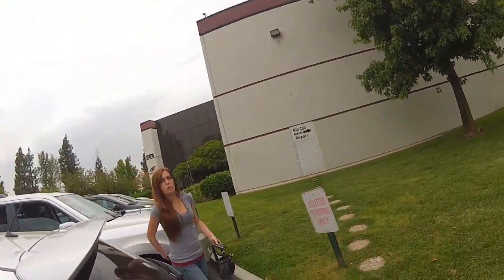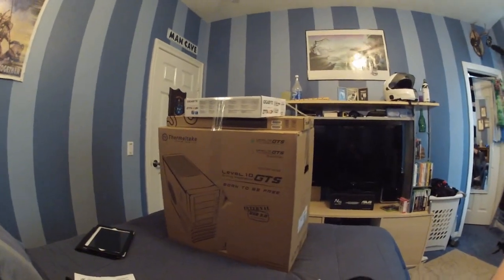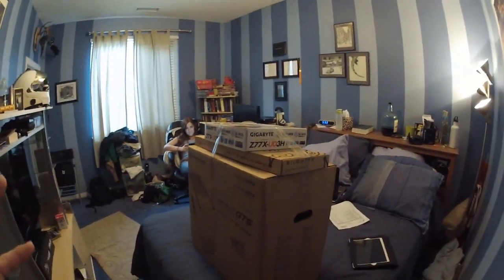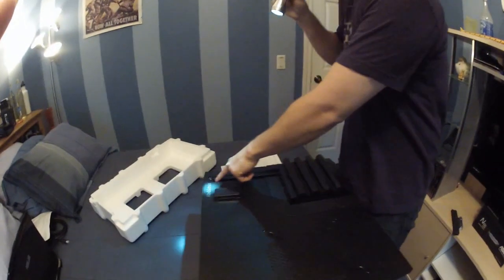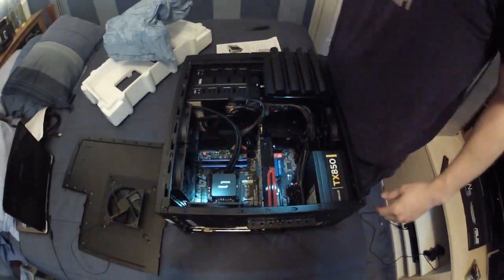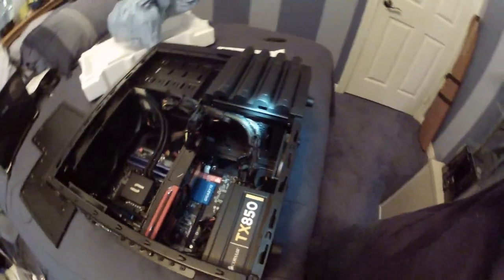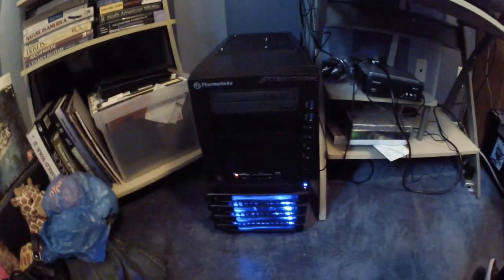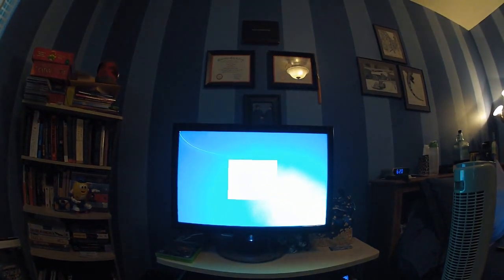Cyberpower PC Unboxing, First Boot, total buyer experience and review 2012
For those commenting that I should have built it myself: I have no problem constructing a PC. I ordered from Cyberpower for two reasons: at the time I had ordered it (the July 4th sale), this combination of hardware would have cost more than $100 more from Newegg, TigerDirect, or Fry's. CyberpowerPC was the best deal for this configuration at that time. Additionally, Cyberpower bench tests their product already built, and since I was picking it up, with no worries about in-shipment damage, the chances of having to RMA individual parts was lower. Being cheaper and less likely to have faulty parts, I would have been stupid to build it myself.

(Specs and Price below) -This was a video I made of my experience buying from Cyberpower PC to hopefully provide some reassurance to PC shoppers. It really is true that the best value in a computer is one you build for yourself; you know exactly what's in it, what it's capable of, and what upgrade paths are available in the future.

 I had actually only heard of Cyberpower 2 weeks before purchasing from their site. I like to think I'm a savvy online shopper, and after diligent searching, Cyberpower PC just seemed to offer the best deal. Hopefully this video will help some people make a decision in their next PC purchase. I will list the specs of the computer below.

Cost: $1,421 USD (total cost)

Specifications:

CASE: Thermaltake Level 10GTS Mid Tower Gaming Case w/ EasySwap HDD bays, 2x Front USB 3.0 Ports, & Headset Holder
MOTHERBOARD: [CrossFireX/SLI] GIGABYTE GA-Z77X-UD3H Intel Z77 Chipset DDR3 ATX Mainboard w/ IRST, Lucid Virtu MVP, Ultra Durable4, 7.1 HD Audio, GbLAN, Display Port, 3x Gen3 PCIe X16, 3x PCIe x1 & 1 PCI
CD: Sony 24X Double Layer Dual Format DVD+-R/+-RW + CD-R/RW Drive
CPU: Intel® Core™ i5-3570K 3.40 GHz 6MB Intel Smart Cache LGA1155
VIDEO: AMD Radeon HD 7950 3GB 16X PCIe 3.0 Video Card
CS_FAN: Maximum 120MM Case Cooling Fans for your selected case
ENGRAVING: Custom Message - Max 35 characters
ENGRAVING_MSG: Abdicus
FAN: CoolIT ECO II-240 Extreme Performance Liquid Cooling System 240MM Radiator & Dual Fans
FLASHMEDIA: INTERNAL 12in1 Flash Media Reader/Writer (BLACK COLOR)
FREEBIE_MB: GIGABYTE GC-WB300D Exclusive Bluetooth 4.0/WiFi PCIe Expansion Card
HDD: 128 GB OCZ Vertex 4 SATA-III 6.0Gb/s - 535 MB/s Read & 200 MB/s Write [+66] (Single Drive)
HDD2: 2TB (2TBx1) SATA-III 6.0Gb/s 64MB Cache 7200RPM HDD [+99] (Single Drive)
IUSB: Built-in USB 2.0 Ports
KEYBOARD: (Keyboard & Mouse Combo) Razer Cyclosa Gaming Keyboard & Abyssus Gaming Mouse
MEMORY: 8GB (4GBx2) DDR3/1600MHz Dual Channel Memory (Kingston HyperX)
MONITOR: None
NETWORK: Onboard Gigabit LAN Network
OS: Microsoft® Windows 7 Home Premium (64-bit Edition)
POWERSUPPLY: * 850 Watts - Corsair CMPSU-850TXV2 80 Plus Power Supply - Quad SLI Ready
SERVICE: STANDARD WARRANTY: 3-YEAR LIMITED WARRANTY PLUS LIFE-TIME TECHNICAL SUPPORT
SOUND: HIGH DEFINITION ON-BOARD 7.1 AUDIO